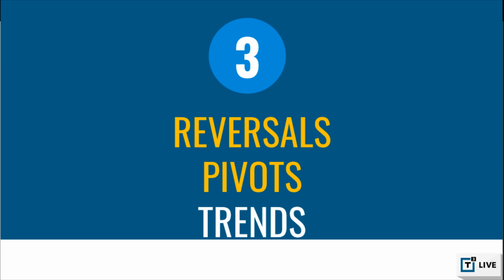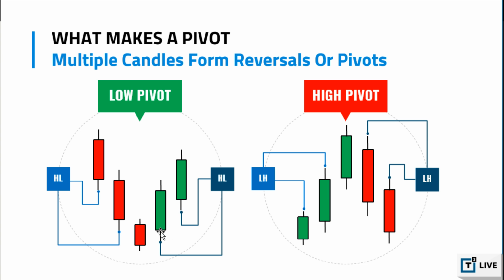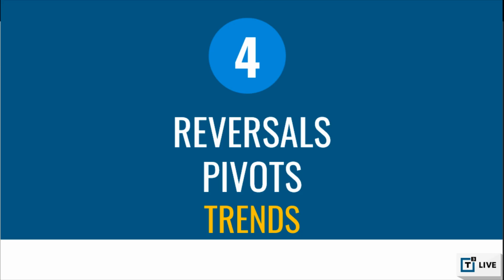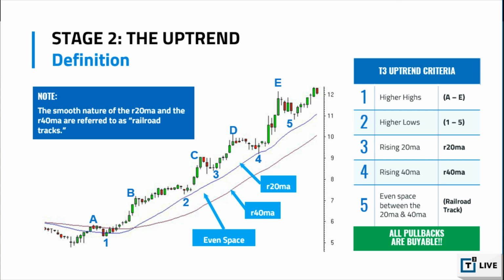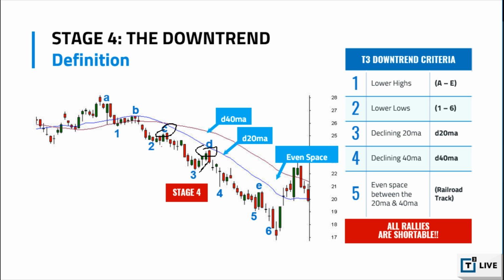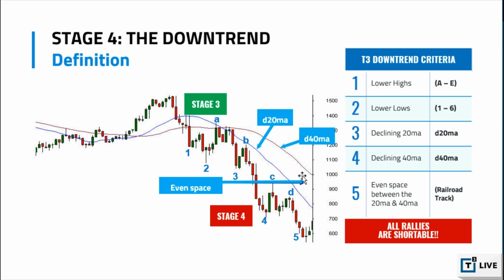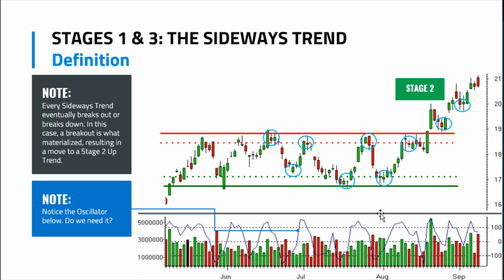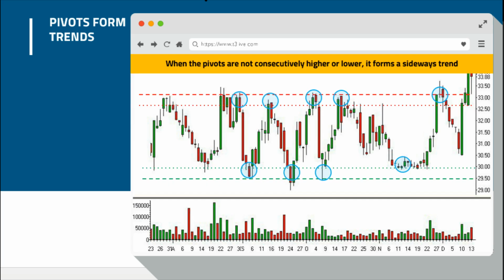Lesson 4: The Only 3 Directions | Sami Abusaad | Strategic Day Trader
This video series is designed to give you a comprehensive start to finish understanding of technical analysis. It’s suitable for the wide array of short and long term traders, covering those who follow the market the entire day or traders that can only dedicate as little as 30 minutes per day. You will learn basic information at first, but then quickly move on to advanced tactics and money and risk management. We will also cover trading strategies, psychology, and many other essential topics, tricks, tips, and hacks.